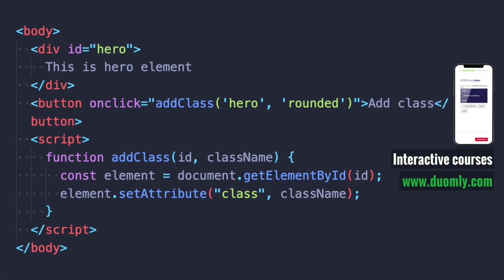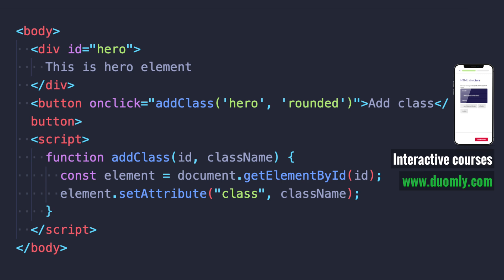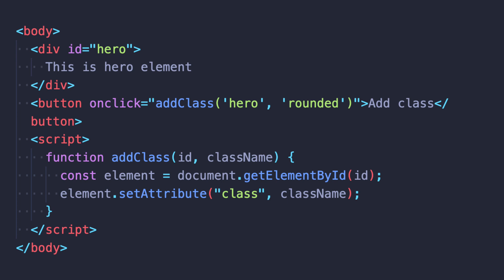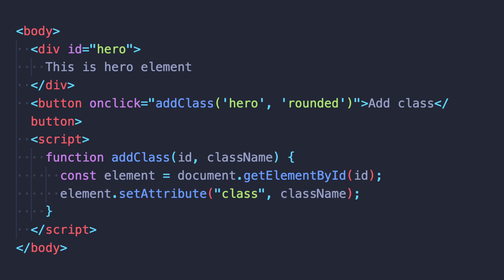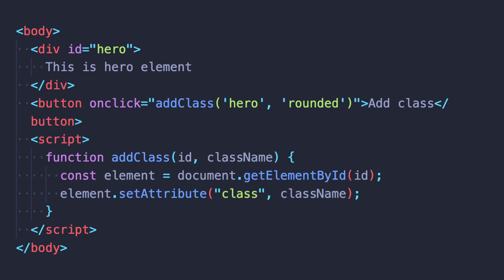How to add CSS dynamically in JavaScript tutorial for beginners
Today we'll learn how to add CSS dynamically in JavaScript.

In the previous sections, you could learn how to manipulate with dom in a very simple way.

Like, we created a simple HTML element and created a script that was adding class to the element when the script loads.

We did it in two ways: jQuery (still alive, and still worth to know at least basics!), and the second one you learned is the DOM manipulation with pure JS.

In this section, we will go a bit more advanced.

You will learn how to do DOM manipulation related to the event. In this case, we’ll use the onclick method that we add to the button.

We can specify what element should be selected, by adding the “id” param to the function, and we’ll be able to specify the class name that should be added to the element.

Take a look at the code example that I’ve created for you.

We have here element with id “hero” and button that can fire the “addClass” function with the “onclick” attribute.

Next, we have a js script where we specified function named “addClass” that can take “id”, and “className” as params.

Inside the function, we iterate DOM to find an element with the id that we passed in button and add a class attribute with a class name that we added when fire “addClass” function.